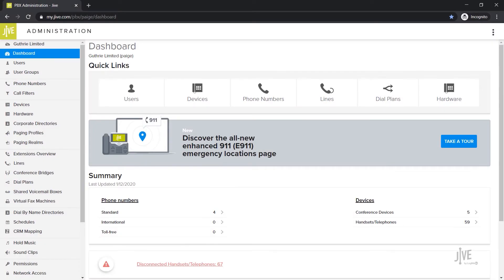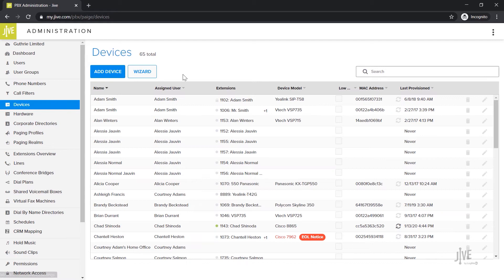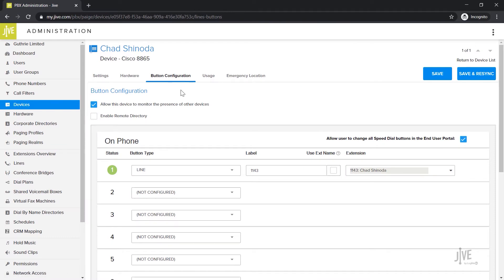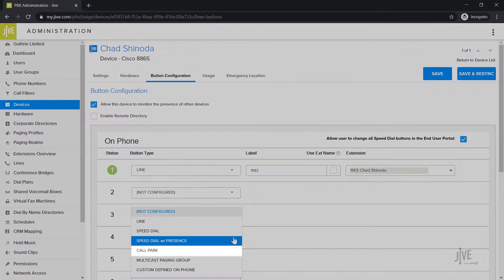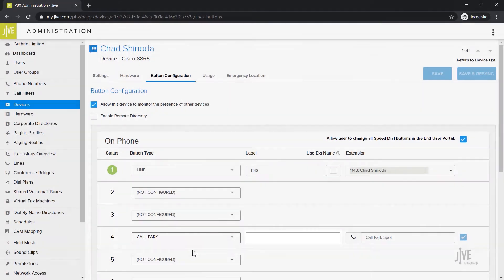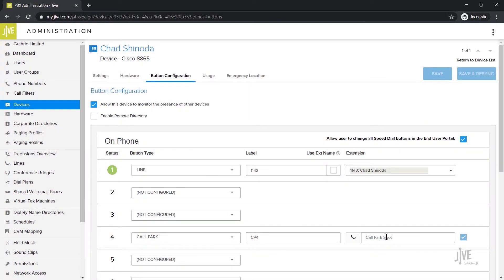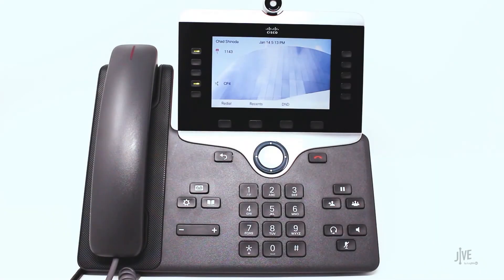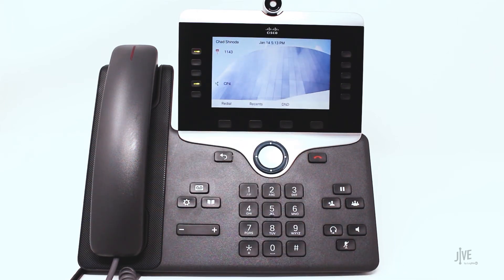Cisco 8865: How do I set up and use call parking?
This video demonstrates how to set up and use call parking on a Cisco 8865. Call parking is the option of putting a call on hold on one phone and making it available for that call to be retrieved on a different phone. Features like these can be performed with the GoTo desktop and mobile apps. Click the applicable playlist to find out more.